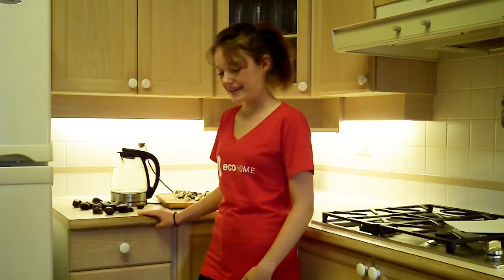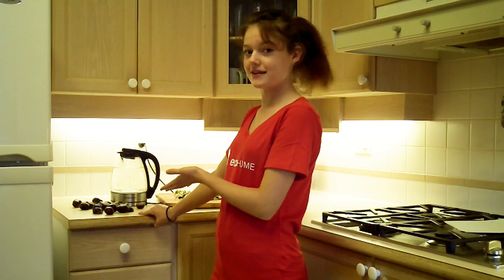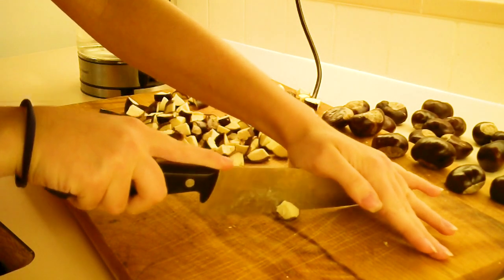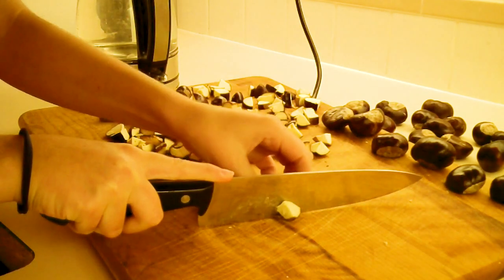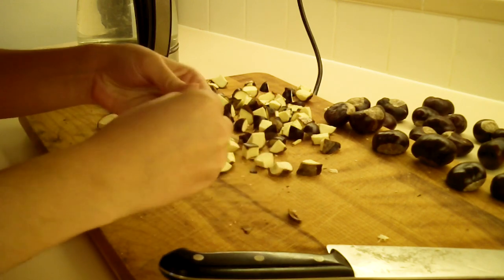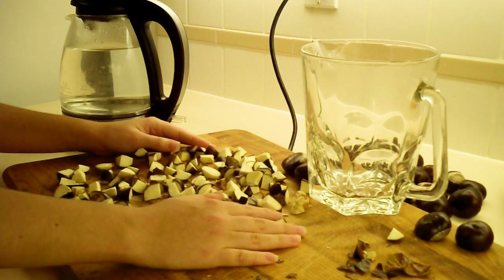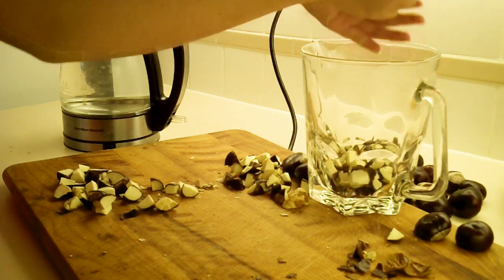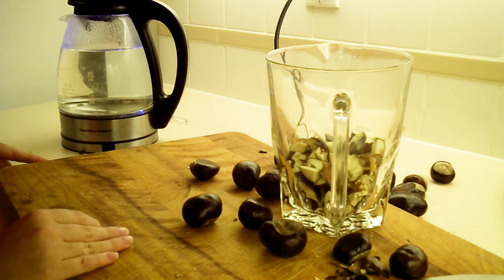How to Make DIY Laundry Detergent with Buckeyes or Horse Chestnuts - it's Easy - The Ecohome Network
Find out how to make eco-friendly DIY laundry soap easily by watching our DIY instruction video and make your own natural, chemical-free laundry soap with Buckeyes, Horse nuts, Chestnuts or Conkers, whatever you like to call them